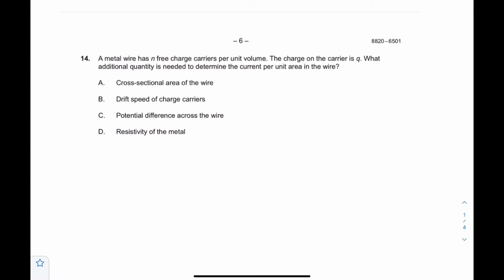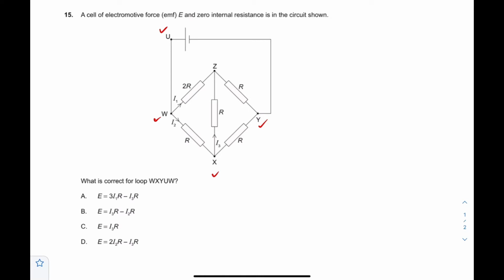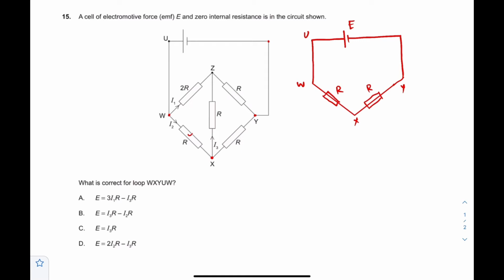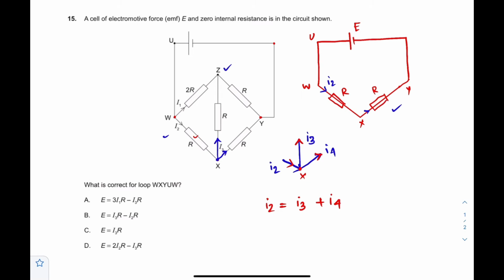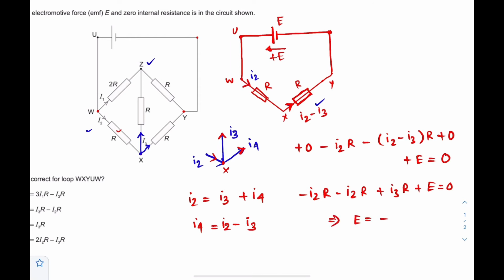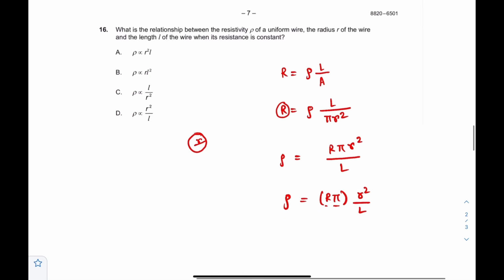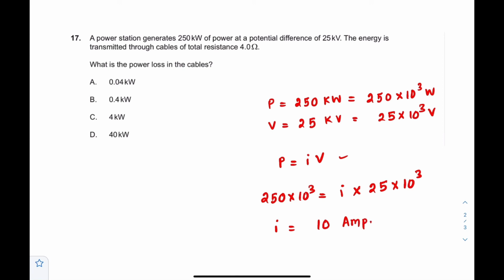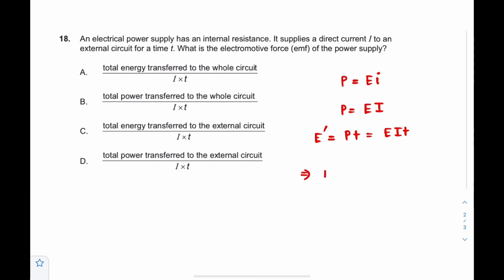IB Physics Solutions HL November 2020 (Part 3) 😎 IBDP IS WORTH IT WITH IB360 !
Time Stamps :
0:00 Intro
0:07 Question 14
1:20 Question 15
6:37 Question 16
8:01 Question 17
10:02 Question 18
12:02
11:13 Outro

IB
IGCSE QUESTIONS
IB PHYSICS
IGCSE MATHS
IGCSE CHEMISTRY
IB TEACHERS
IGCSE SOLVED
IB SYLLABUS
IB SOLVED
IGCSE TOPPER
IGCSE PHYSICS
IGCSE MATHS
IGCSE CHEMISTRY
IGCSE BIOLOGY